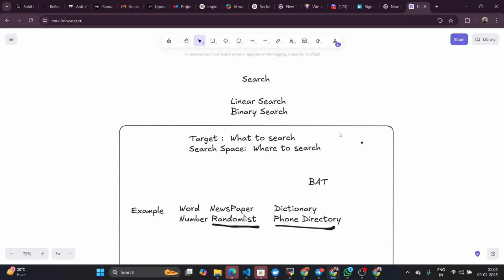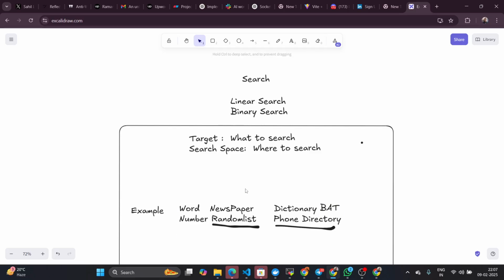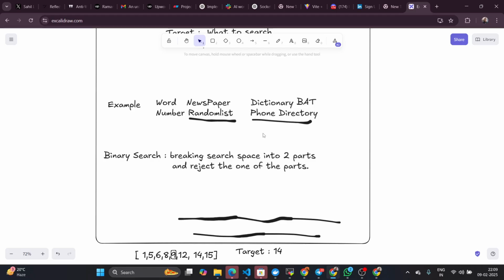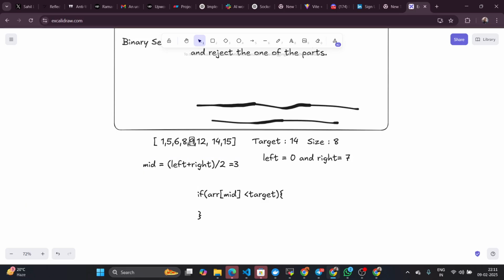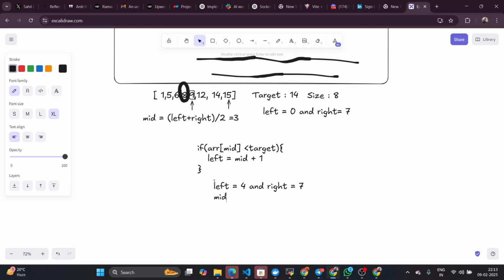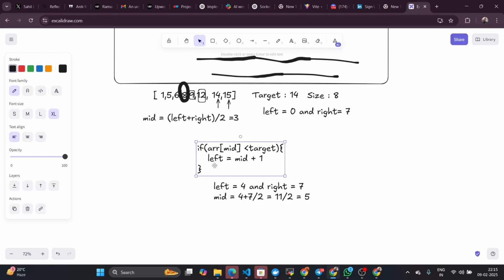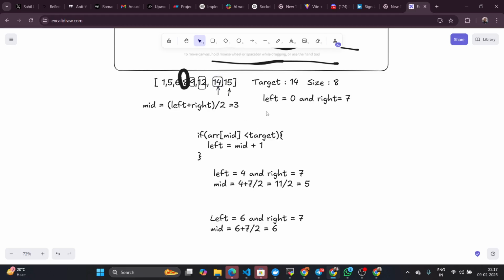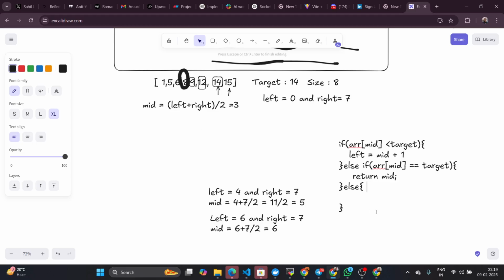Binary Search with Theory and Code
Binary Search